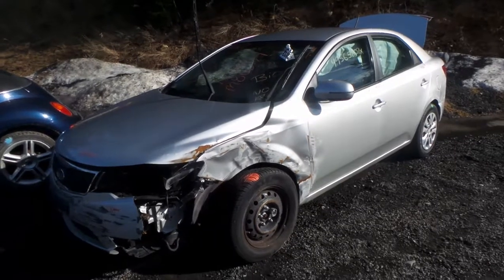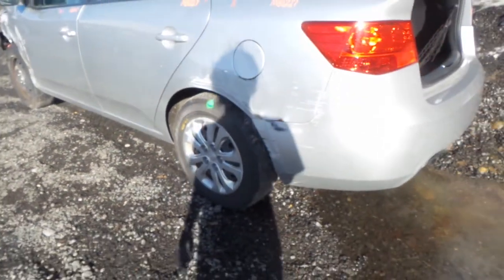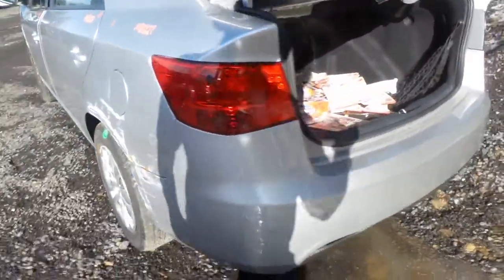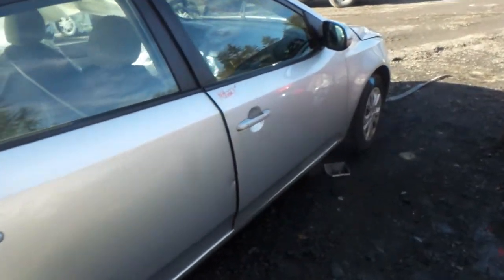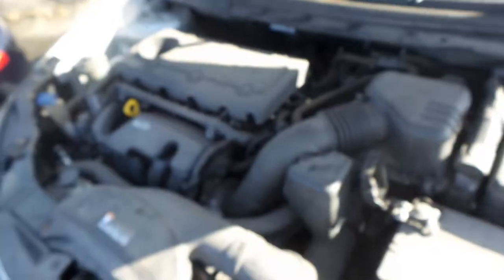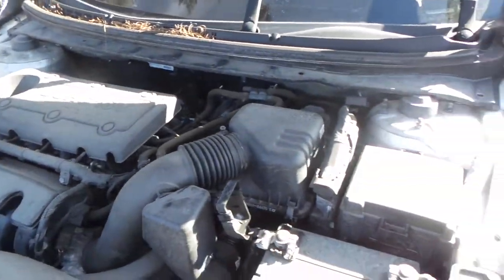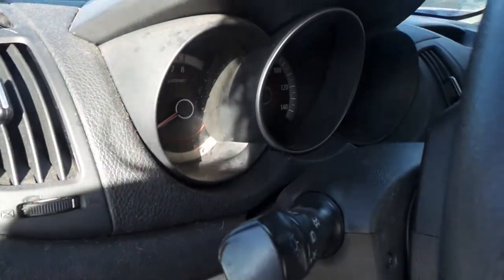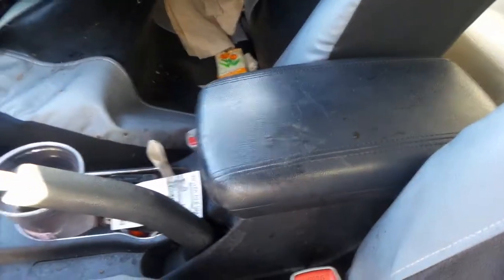Parting Out 2012 KIA Forte | Stock # M80227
New England Auto and Truck Recyclers is parting out a 2012 KIA Forte.